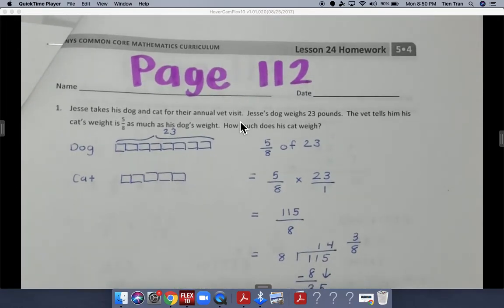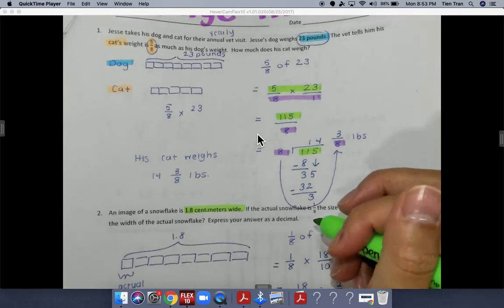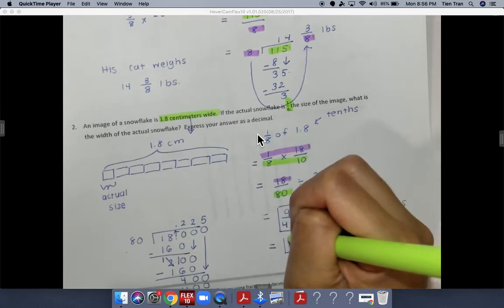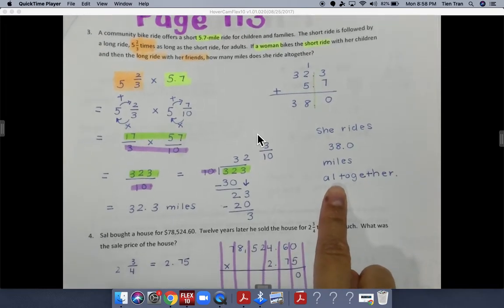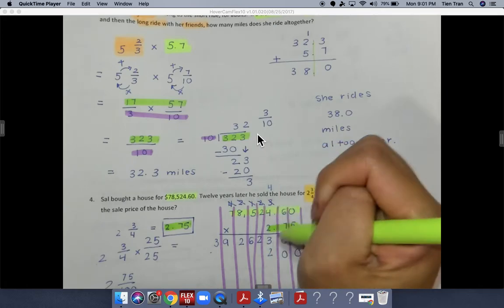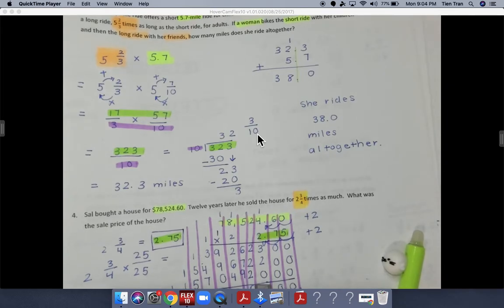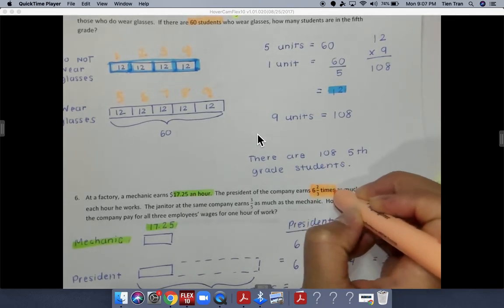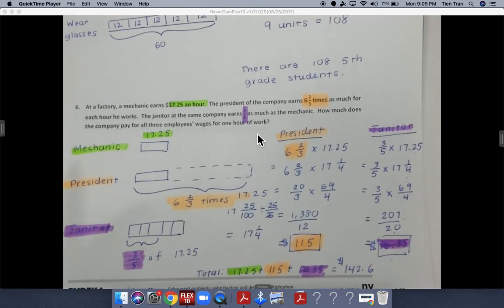Pages 112, 113, and 114 Module 4 Lesson 24